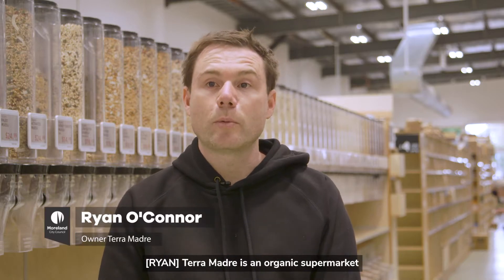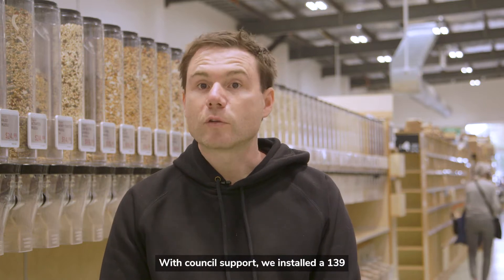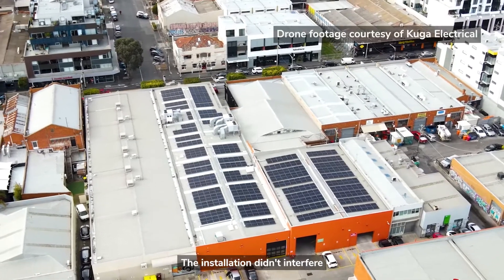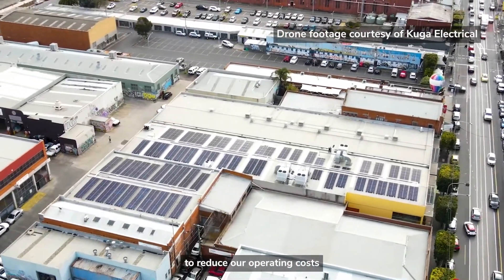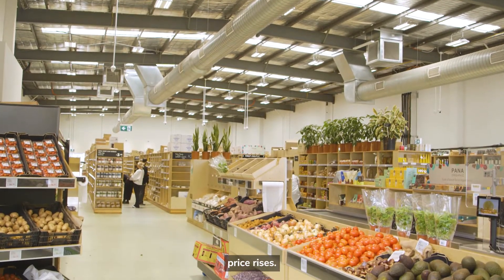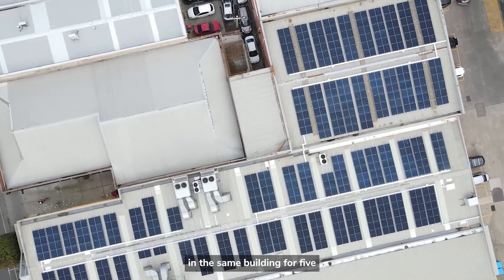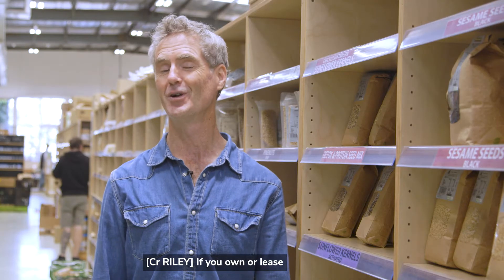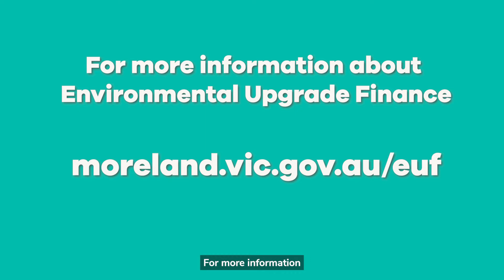Environmental Upgrade Finance - Terra Madre Brunswick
Our Environmental Upgrade Finance program is helping businesses, like Terra Madre in Brunswick, move to a healthier, cheaper and cleaner energy source. Watch the video to find out how much they saved on energy bills in the first 12 months.

Owner Ryan O’Connor says if you plan to keep your business in the same location for 5 years or more, it’s a “no-brainer”!

This initiative is great for your business and the environment.

If you own or lease a building in Moreland, you may be eligible for help from Council for environmental upgrades.
To learn more, visit: moreland.vic.gov.au/euf